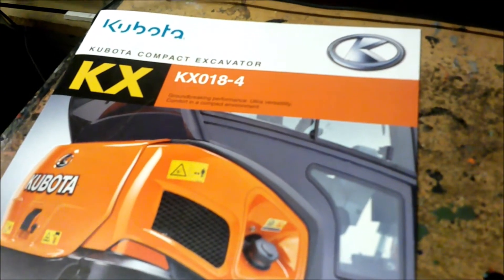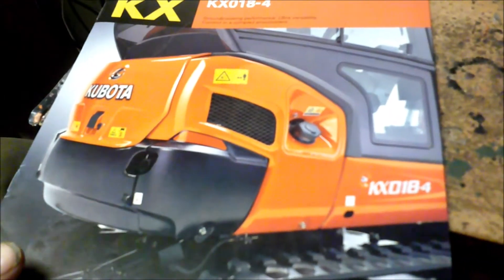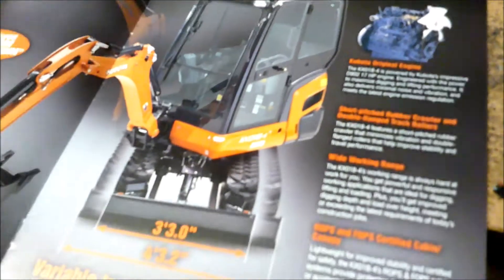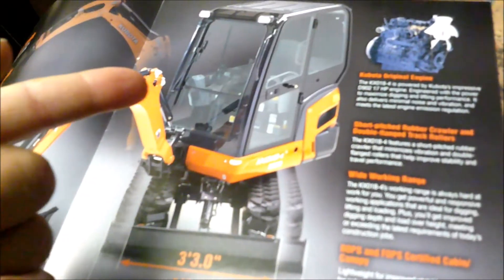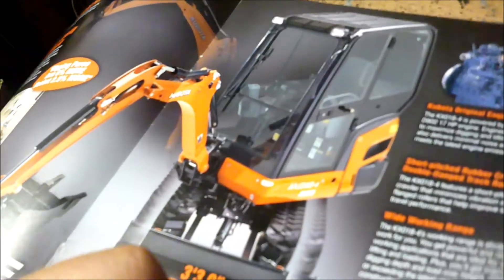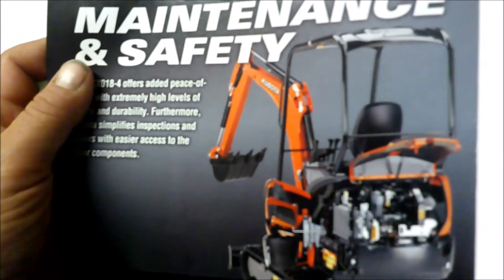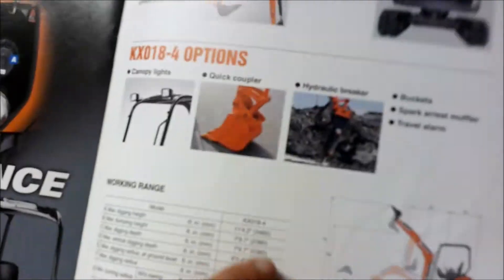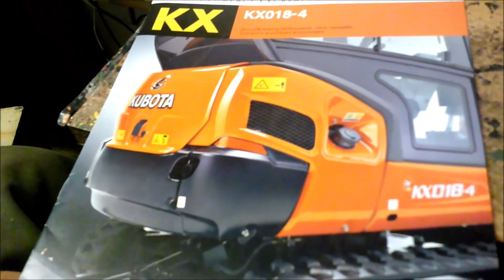Buying a new mini excavator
I decided to buy a new mini excavator over buying a used one for my excavating business .